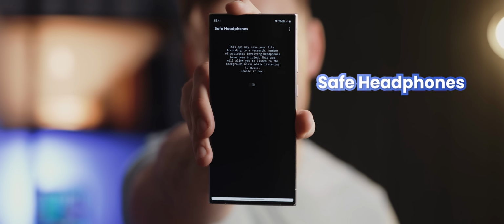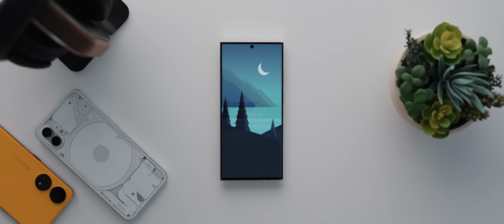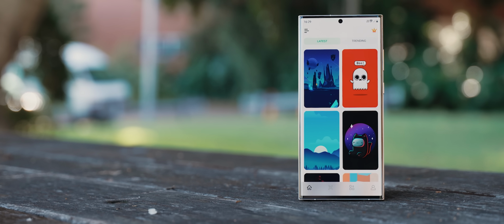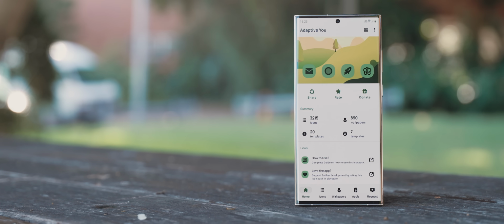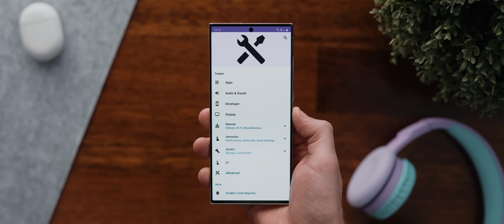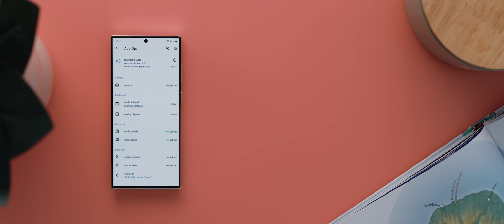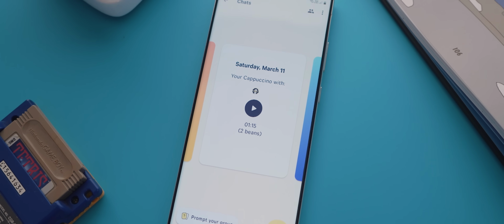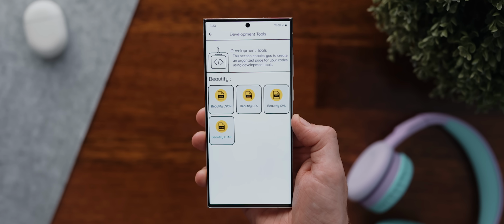Top Android Apps! (April 2023)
Start a free, non-commitment trial and become an IT Hero with Pulseway

*These apps are available for free for all of my channel members.

Time-stamps:
00:00 - Safe Headphones
00:33 - JamesDSP
01:10 - Horizon
02:26 - WallWow
03:16 - Adaptive You Icon Pack
04:01 - Pulseway
05:06 - SystemUI Tuner
06:31 - App Ops
07:16 - Cappuccino
07:59 - Tappy
08:40 - Tooly
09:17 - Promo Codes
09:49 - Bonus App Recommendations
10:06 - Final Thoughts